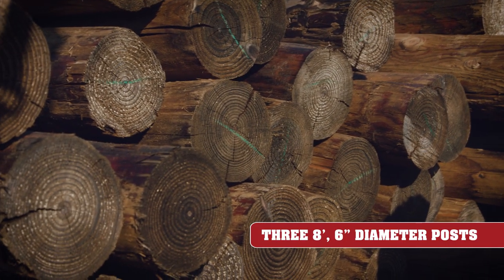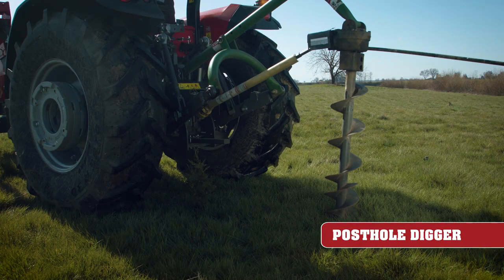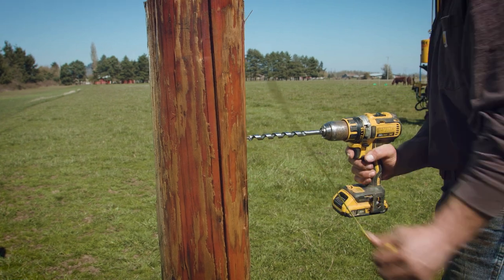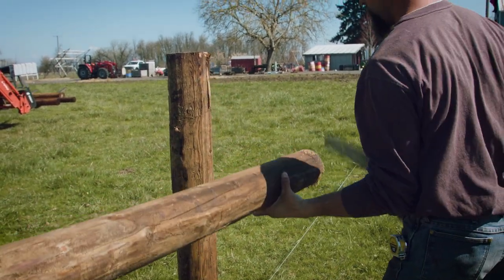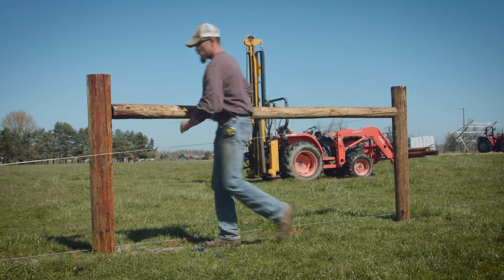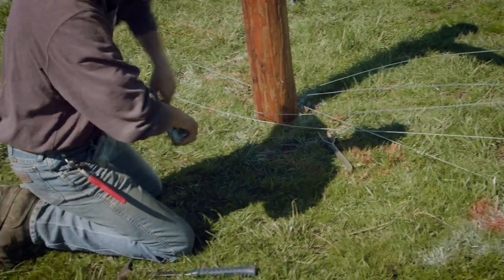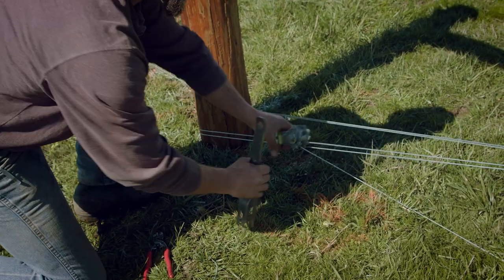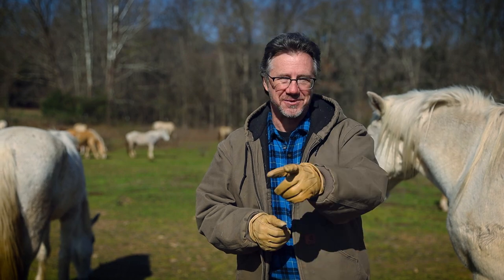Coastal 101: Building a Fence Corner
Good fences start with strong corners. The crew at Creekside Fencing met up with Coastal to share a quick how-to in building a strong and stout fence corner out in Albany, Oregon.

Check out our article Coastal 101 – Building A Fence Corner for step-by-step directions and easy-to-follow photos. You might also want to review our article Fence Building Basics.